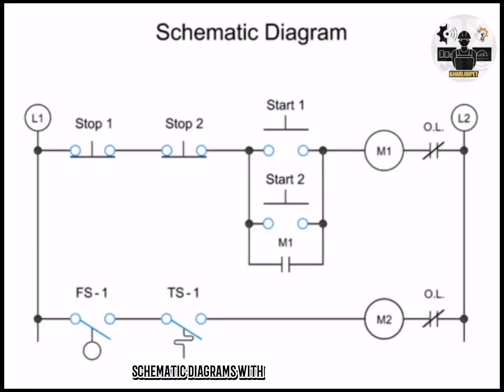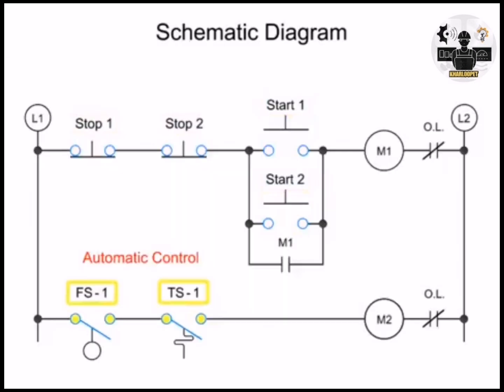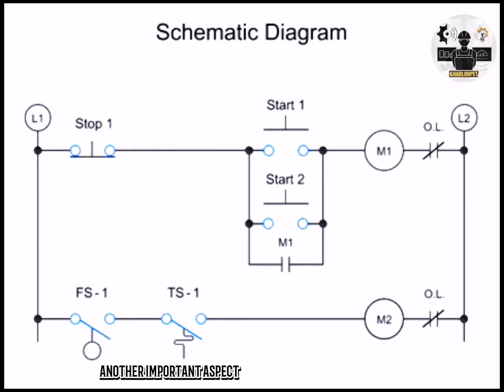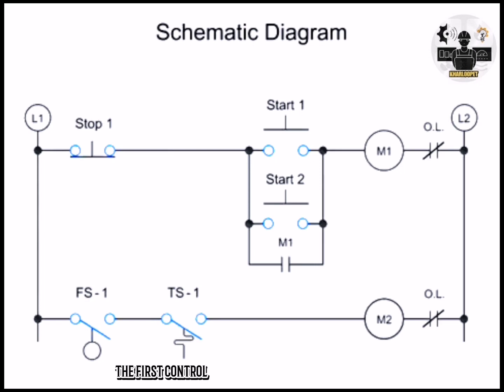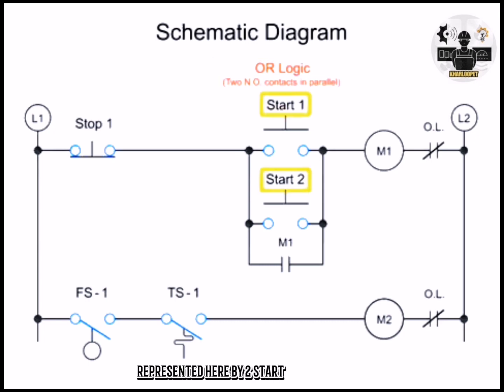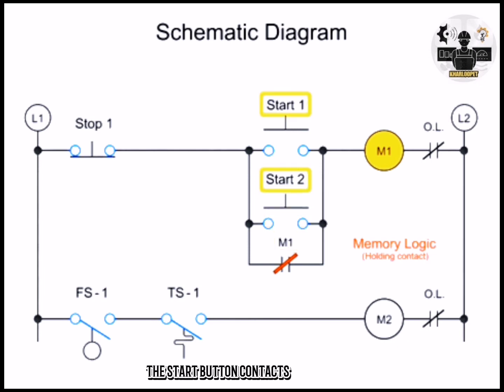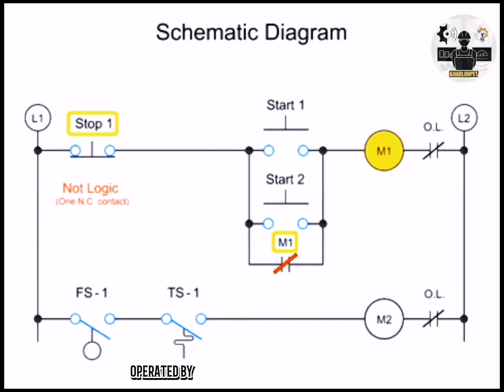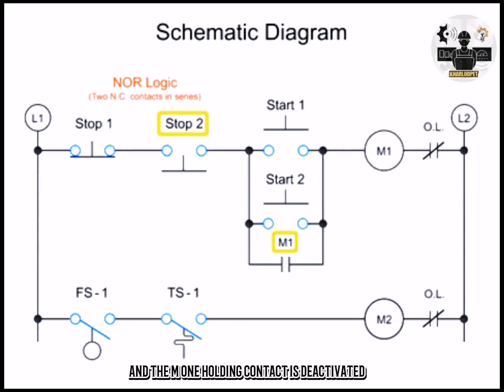BASIC MOTOR AND CONTROL START AND STOP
motor control is the ability to manage the performance of electric motors in a precise and efficient manner. This comprises adjusting the speed, torque, and location of the machine in order to fulfill the requirements of a particular application.